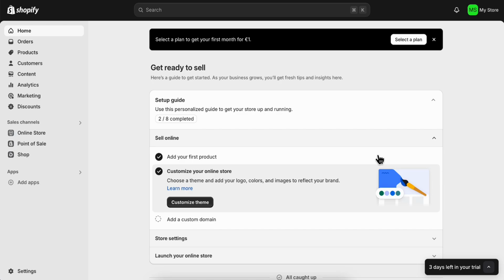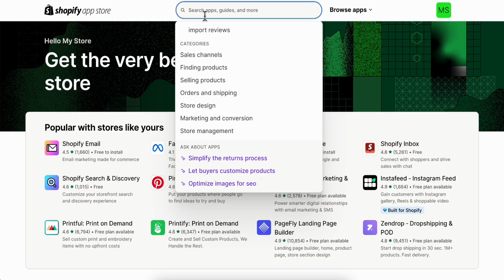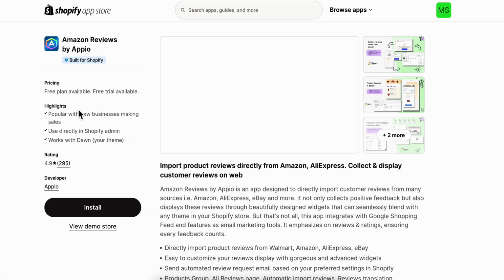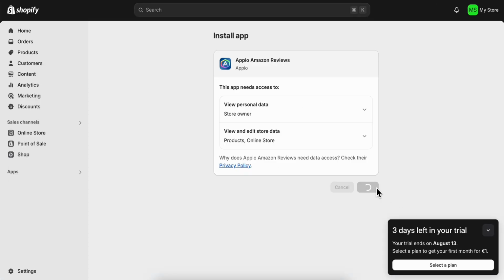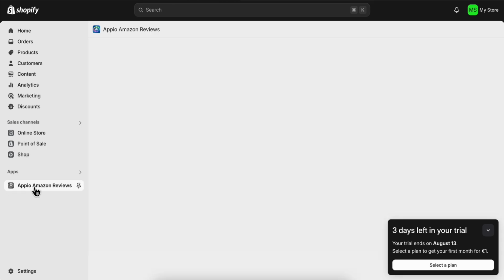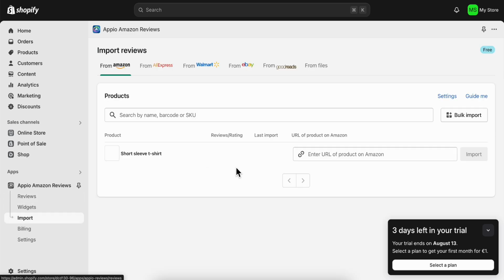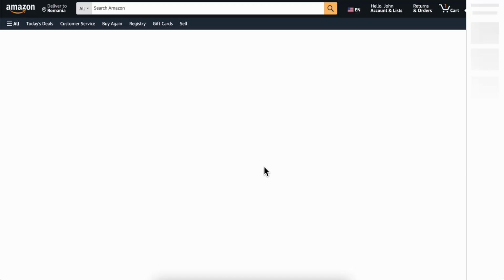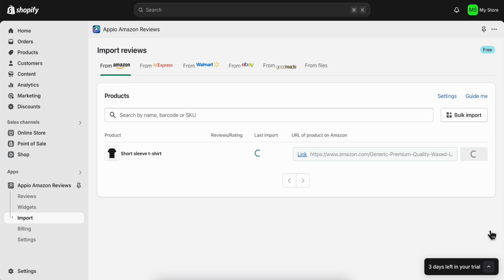HOW TO ADD AMAZON REVIEWS TO SHOPIFY (2025)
HOW TO ADD AMAZON REVIEWS TO SHOPIFY

In this video we show you HOW TO ADD AMAZON REVIEWS TO SHOPIFY. If you want to know HOW TO ADD AMAZON REVIEWS TO SHOPIFY then this is the perfect tutorial for you.